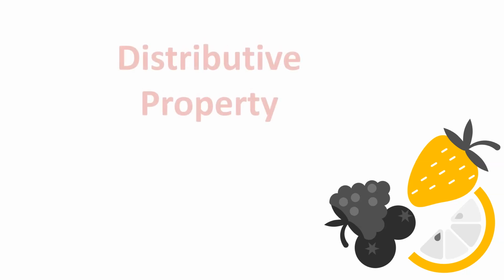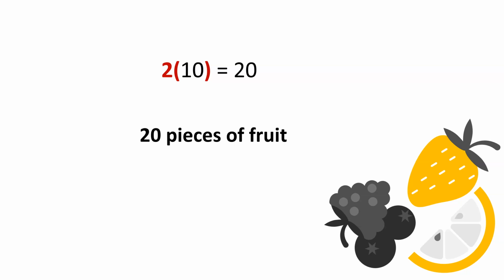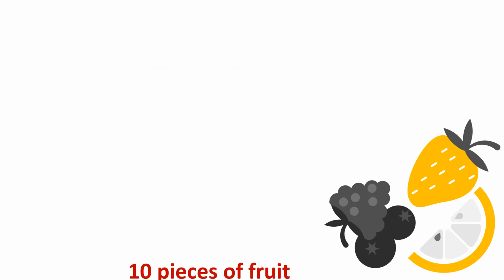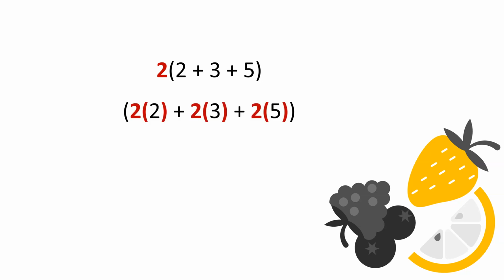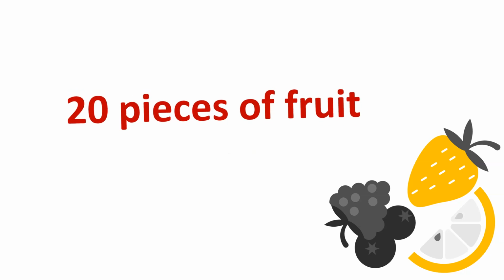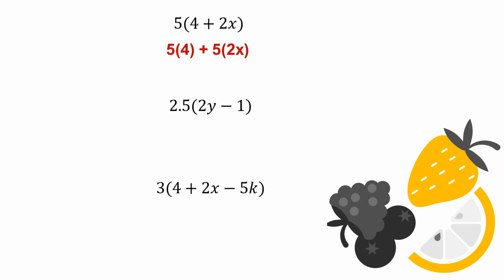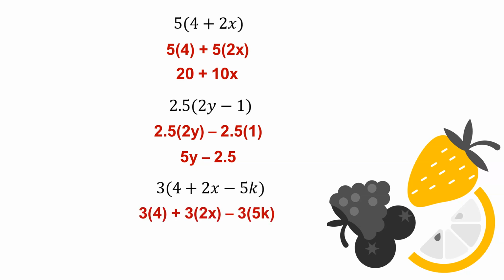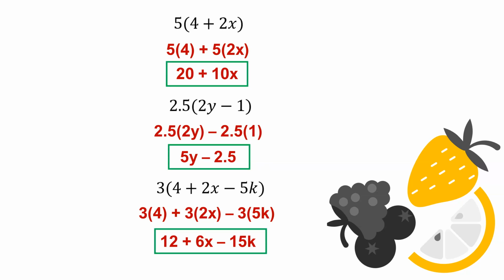The Distributive Property